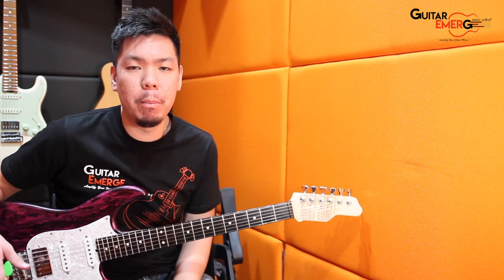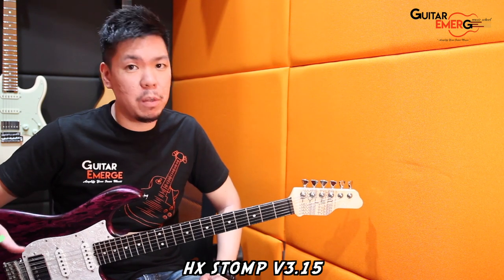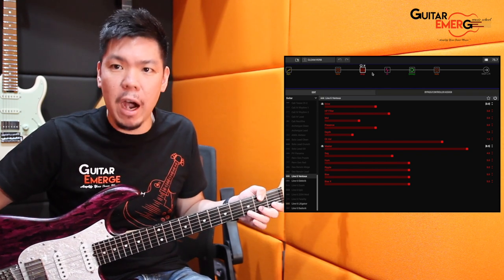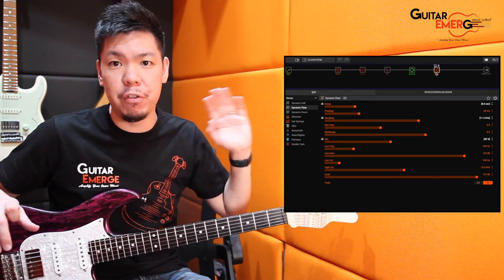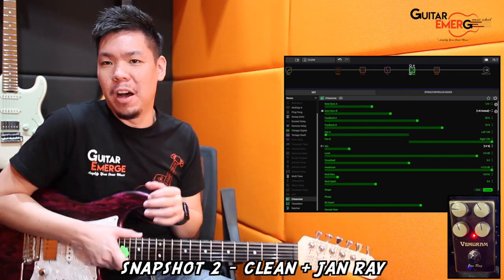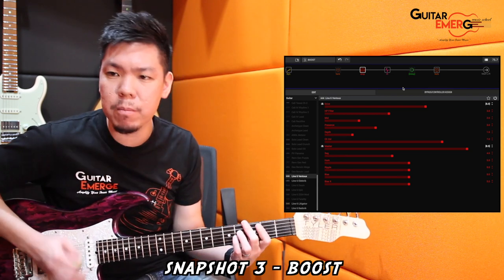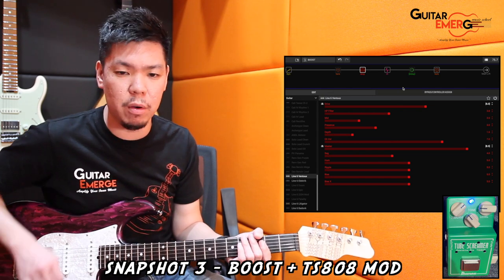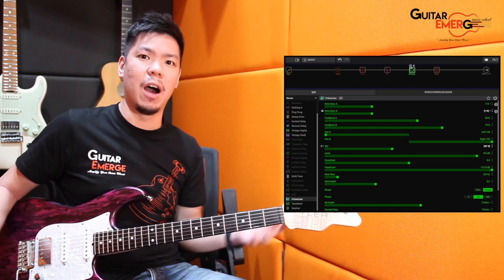Helix / HX Stomp V3.15 (New Praise & Worship Patch Based on Ventoux Amp Model)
Once again Line6 provided an awesome V3.15 Helix / HX stomp update with new amp model, new delay and reverb sounds as well. In this video, we created a HX Stomp patch from scratch based on the new Ventoux amp model and included the new shimmer, dynamic plate reverb and crisscros delay. Overall this patch is very versatile, however you will need external drive pedals to kick in the overdrive tones. Hope you enjoy the demo. God bless!

Guitar:
James Tyler Studio Elite HD

Pedal:
@line6movies  HX Stomp
Vemuram Jan Ray
PeaceHill FX TS808 Mod

Quick Jam 0:00
Intro 1:36
Snapshot 1 Ambient 4:04
Snapshot 2 Clean 6:29
Snapshot 2 Clean + Jan Ray 7:42
Snapshot 3 Boost 10:32
Snapshot 3 Boost + TS808 Mod 11:30
Conclusion 12:50